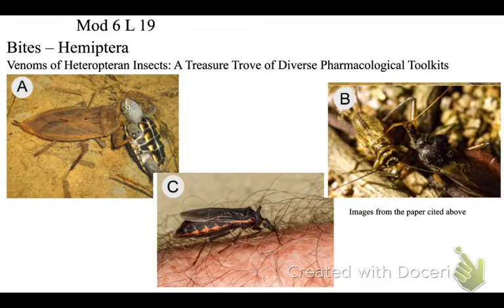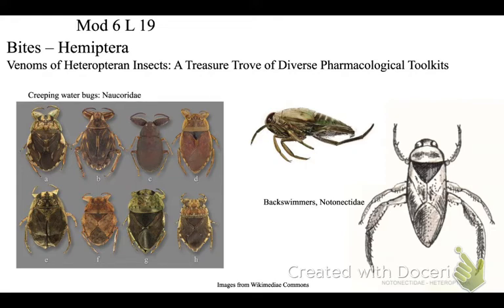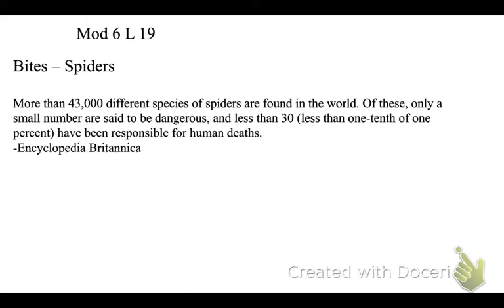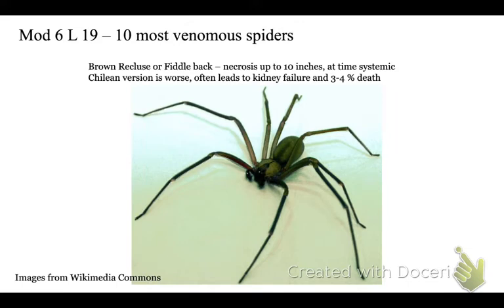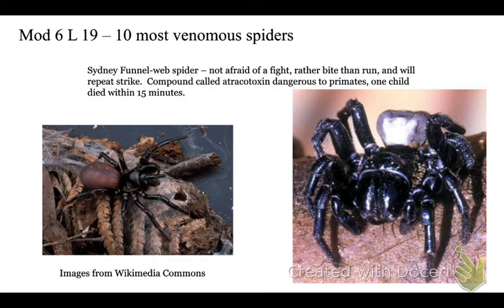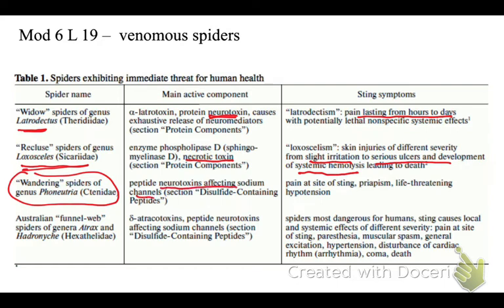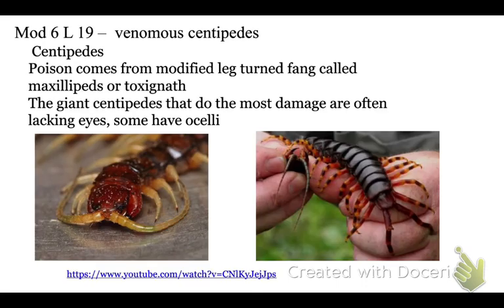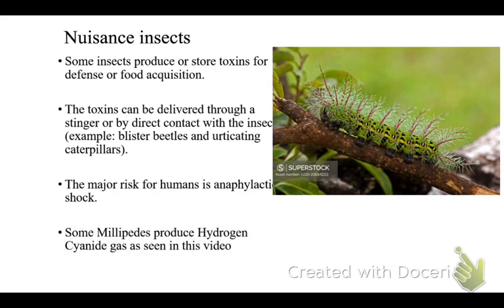Mod 6 L 19 B Hemiptera and Spider bites Ent 202